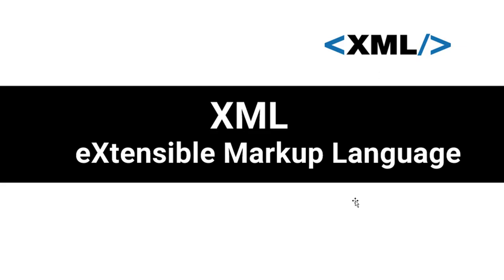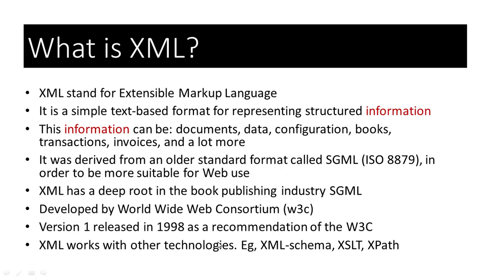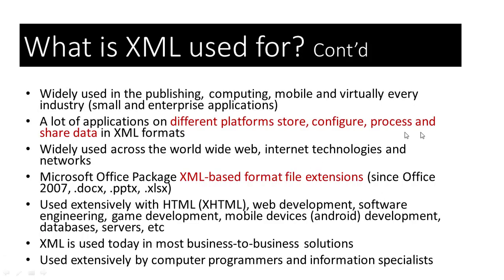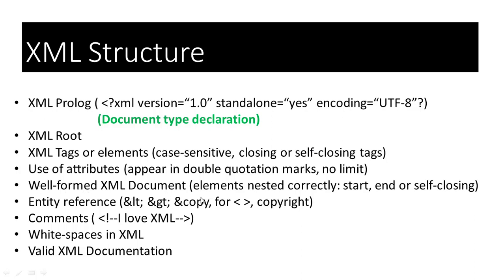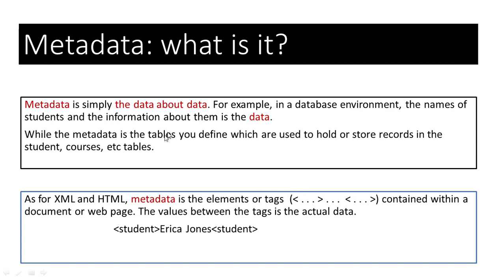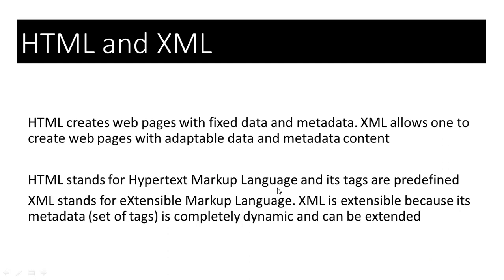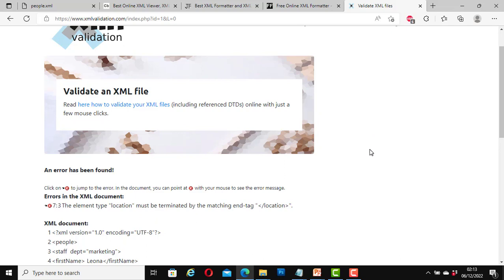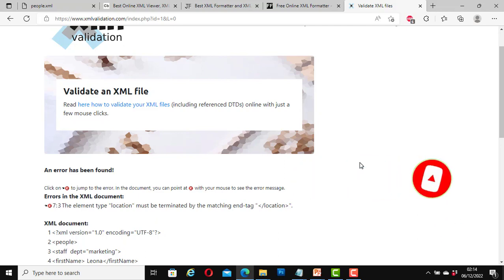What is XML? | How to write and validate xml | Introduction to XML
This video explains what XML is and what XML is used for. It uses practical examples to demonstrate how to write and validate XML documents.

Timestamp
00:00:00 - Introduction to XML
00:00:50 - What is XML?
00:02:39 - What is XML used for?
00:05:52 - Tools for developing XML
00:07:30 - XML Structure
00:10:07 - Attributes in XML
00:10:50 - What is metadata?
00:12:03 - Unicode Standards
00:13:03 - HTML and XML
00:14:03 - XML Document Example
00:23:04 - Well-formed XML document and XML naming conventions
00:27:18 - Character and Entity References in XML
00:30:31 - Practical XML Tasks: How to write XML
00:39:50 - How to validate XML with a web browser
00:42:41 - Online resources to format and validate XML